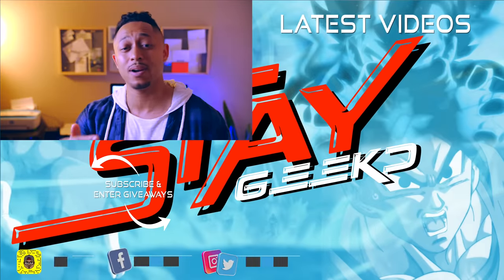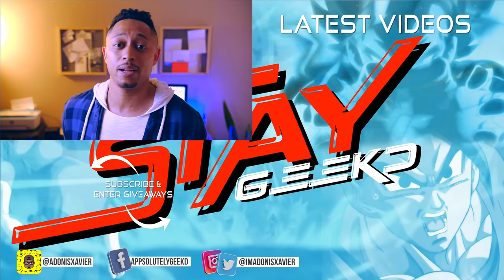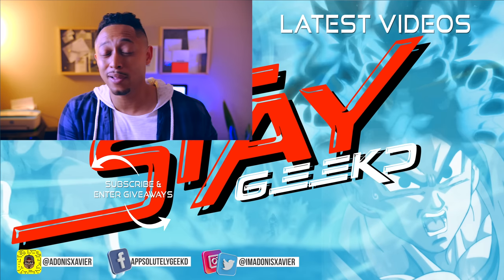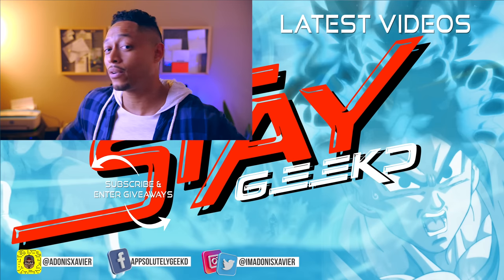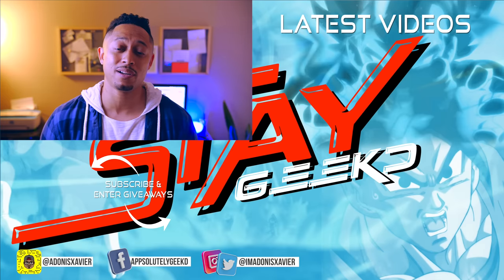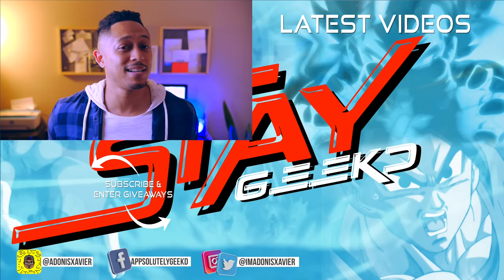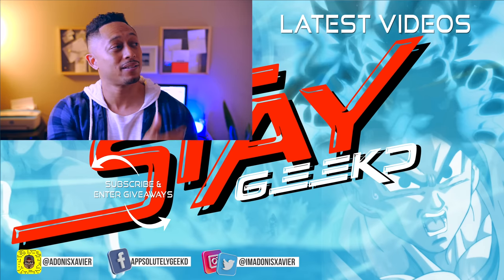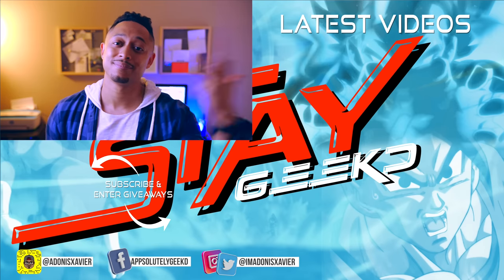SAMSUNG Galaxy S9+ & Apple iPhone X Plus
I discuss the top features announced from the Galaxy S9+ and the Iphone X plus Rumors

Join the Tech Fam on Facebook - Facebook.com/appsolutelygeekd

 s9 unboxing mobile world congress